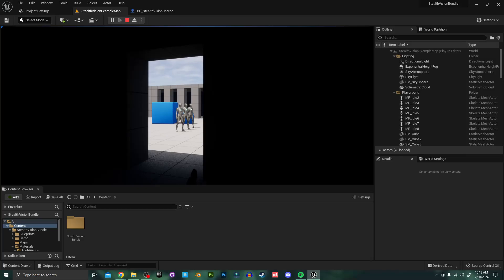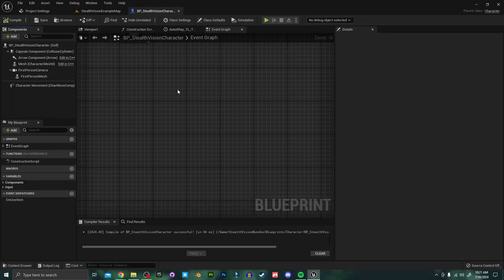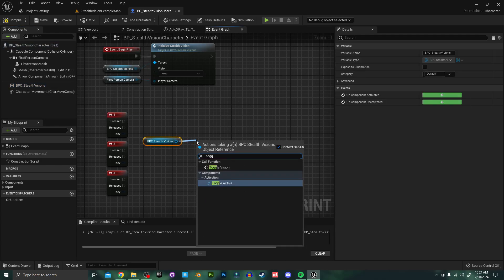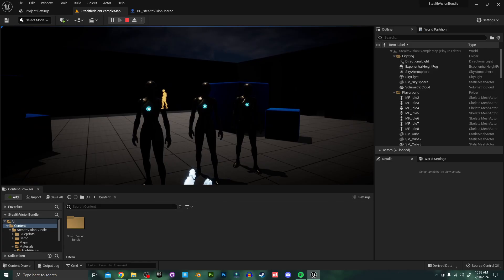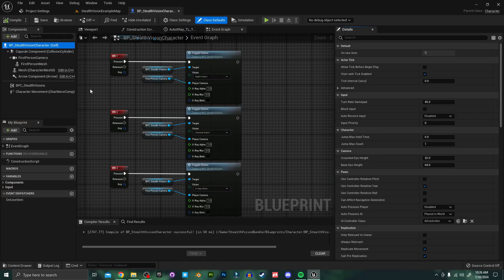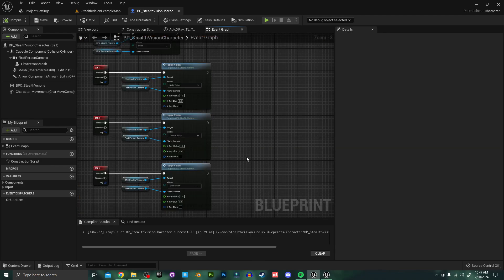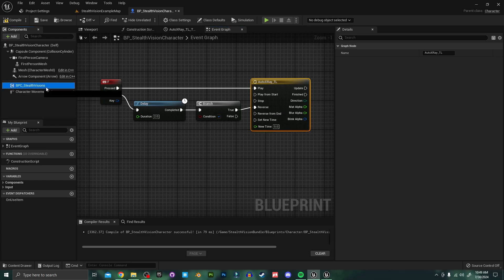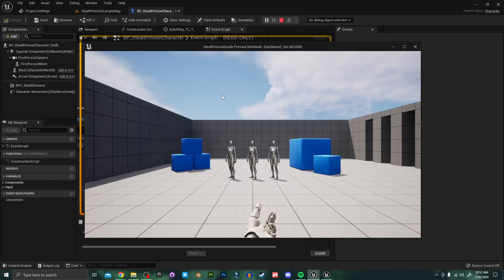Unreal Engine 5 Stealth Vision Bundle Tutorial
Chapters
0:00 Intro
0:56 Tutorial
4:00 Highlighting Characters
5:37 Additional Settings
6:45 X-Ray Auto Disable
9:56 Outro